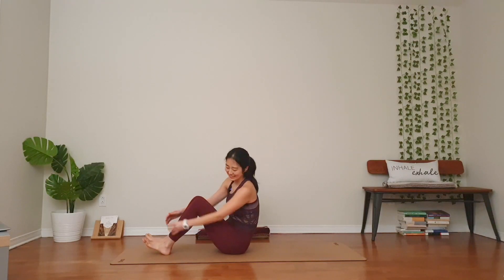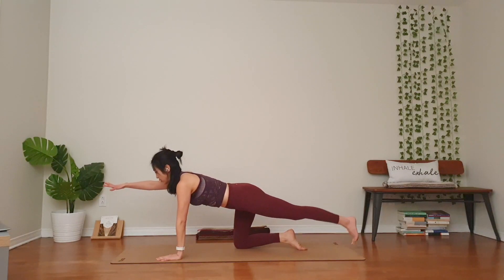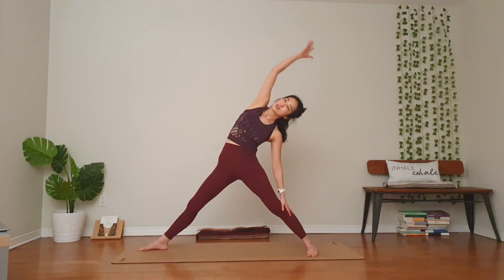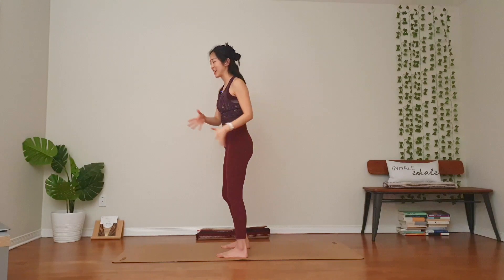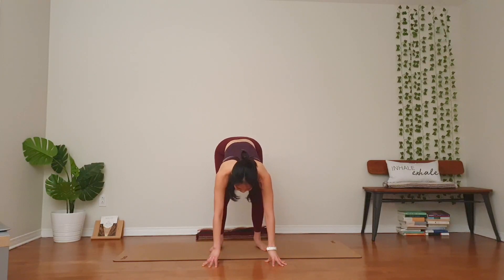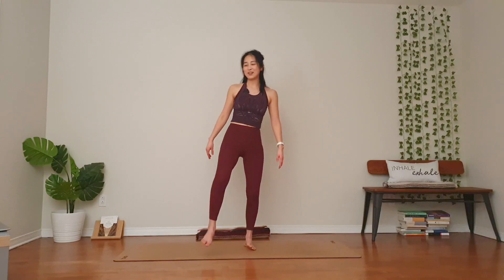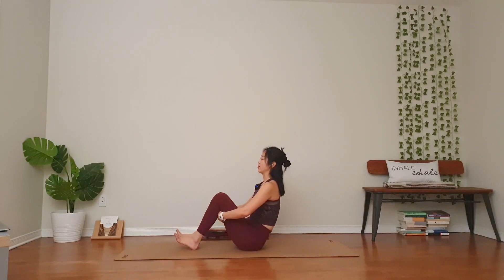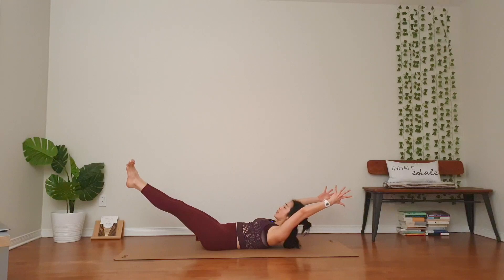1hour Total Body Yoga Workout for All Levels | Yoga for Hips, Lower back and Core | Yoga Song Hayeon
🧘🏻‍♀️LIVE ZOOM YOGA & PILATES with Hayeon🧘

 🇺🇸🇨🇦 12NOON & 7:30PM (EST) ON EVERY TUES & THUR

📩DM TO BOOK YOUR FIRST CLASS TODAY ON INSTAGRAM @yogafulnesslife

🇰🇷요가 읽어주는 여자 hayeon '한국어' 채널 바로가기

Thank you for your support and for practicing with me!